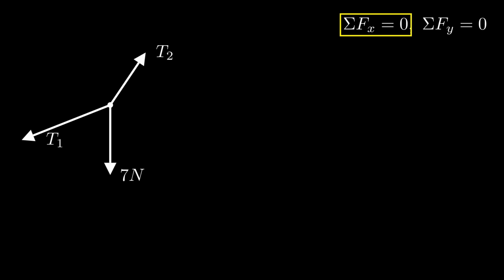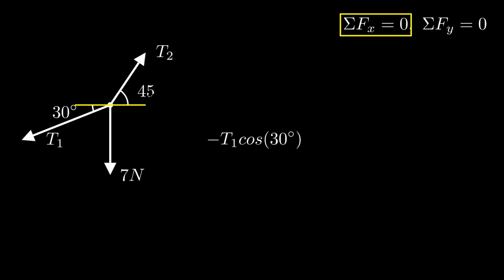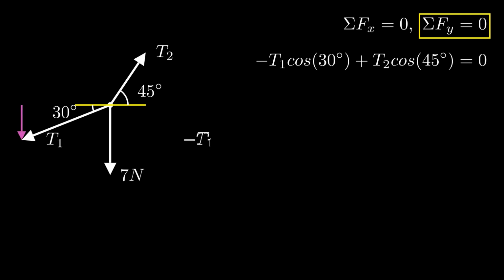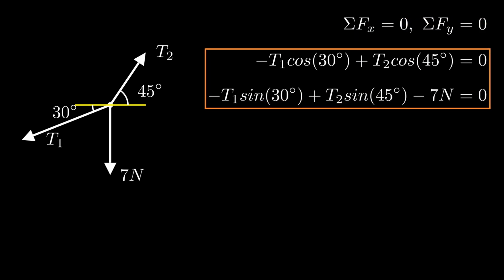Physics Practice Problem | Static Systems | Physics Fridays!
Physics Fridays! Every week I'll go over a classic physics practice problem 👩‍🔬

This Week: we're looking at a static system where we need to use some trigonometry to solve for the values of two forces.

Let me know what you think of this problem, do you have any questions? 🙋‍♀️

-Sean; Pw/S